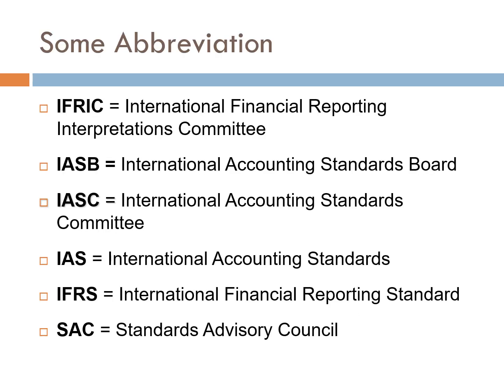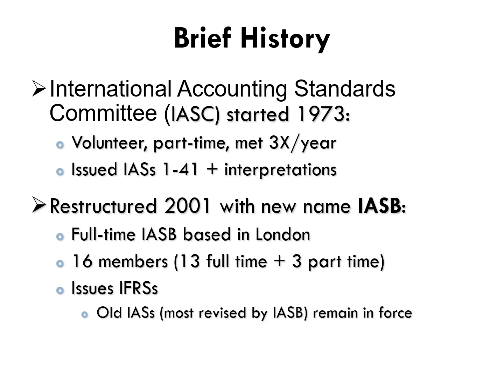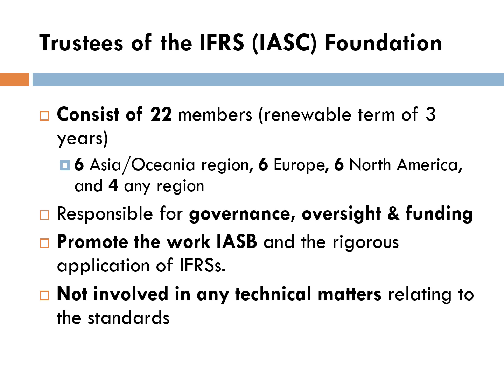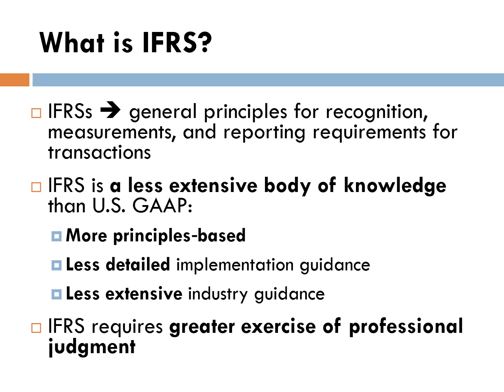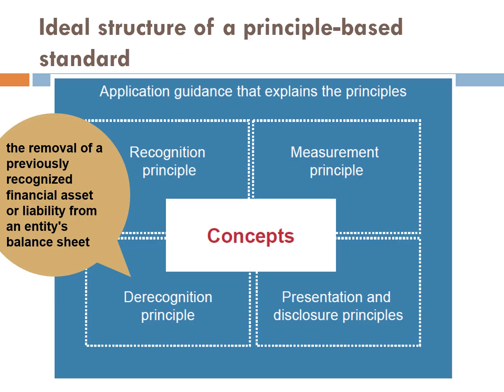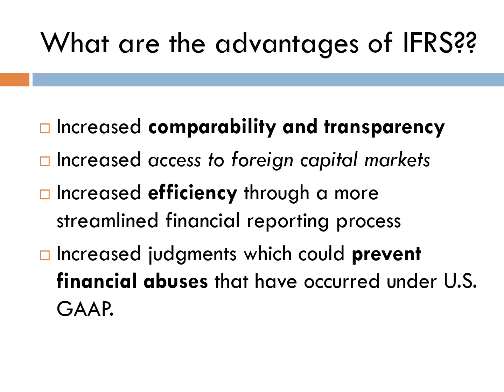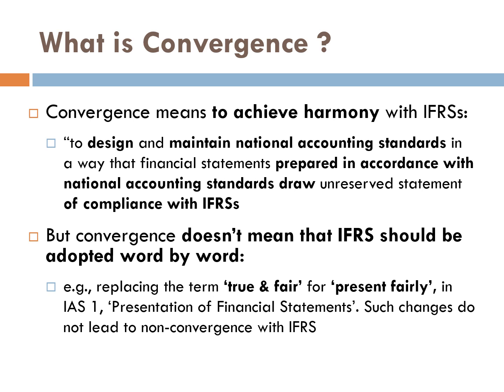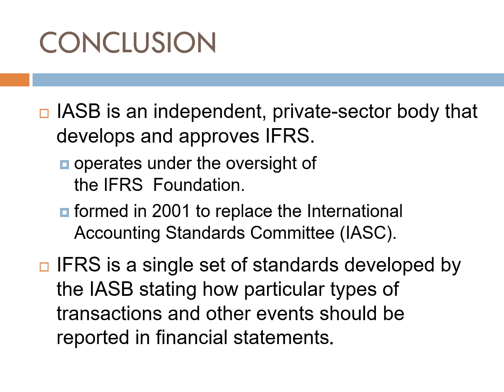DOSEN KOK GITU SIH: NGRUMPI TENTANG IASB and IFRS